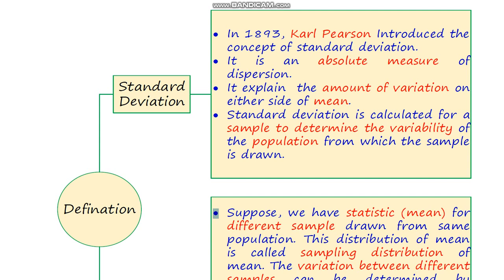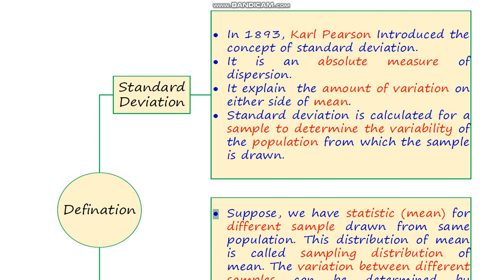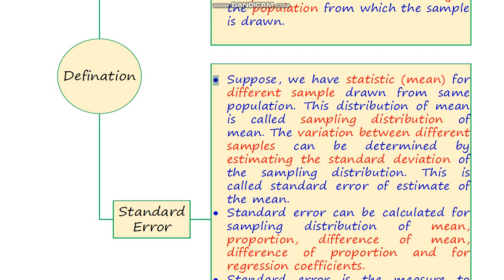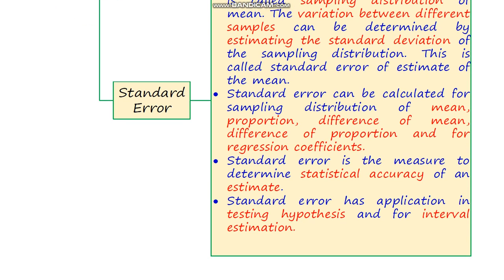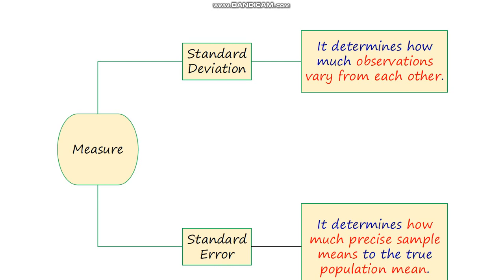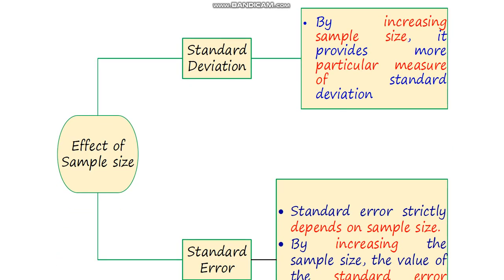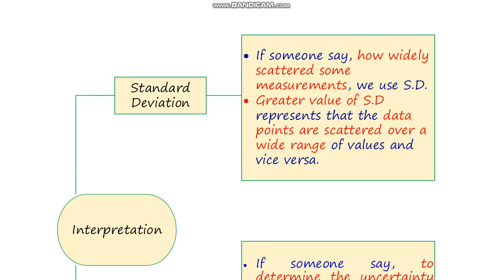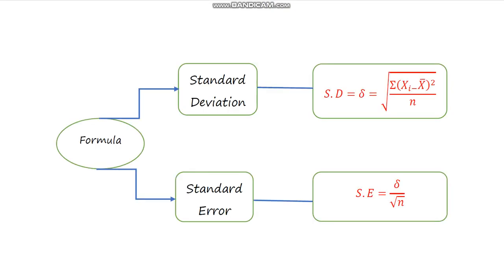Standard Deviation & Standard Error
In this Video, detail description about the application & difference between Standard deviation and standard error .